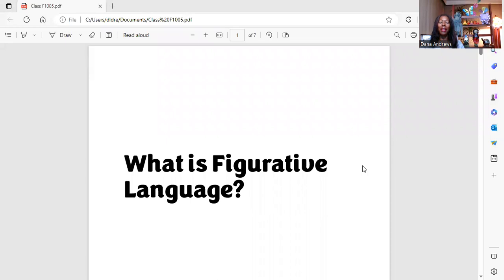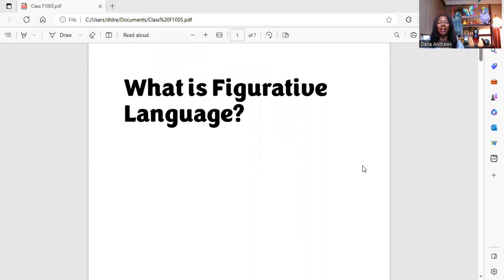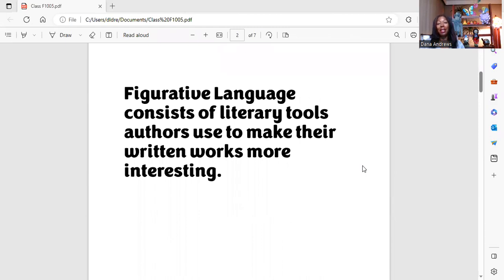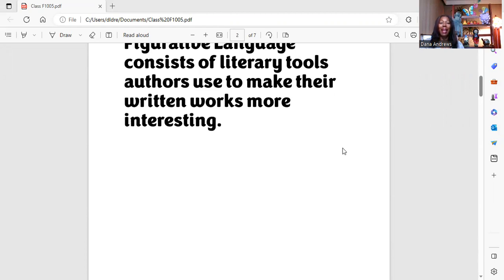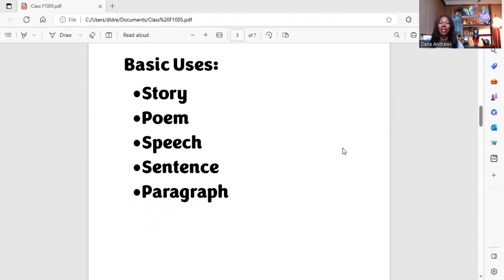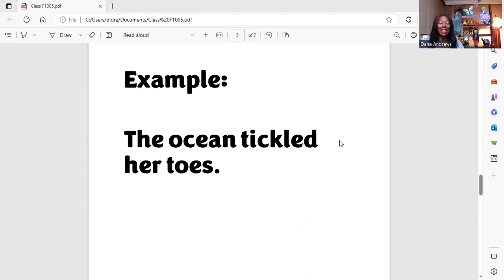Creative Writing Prompts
A fun creative writing activity. A perfect writing activity that can help children improve their writing skills. This writing prompt could also develop creative thinking and also develop Figurative Language knowledge. Perfect for ages 7-11.